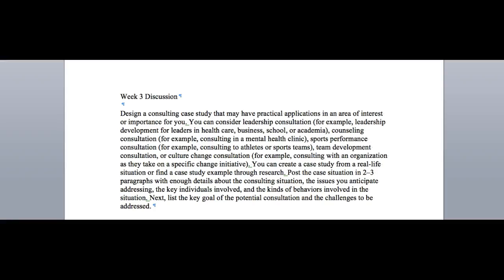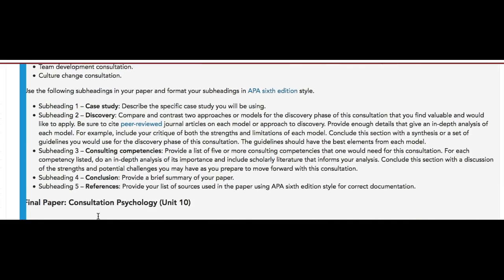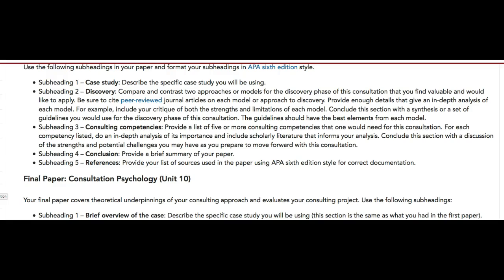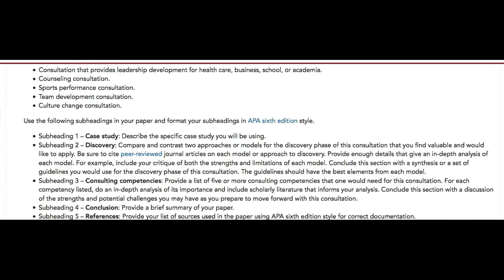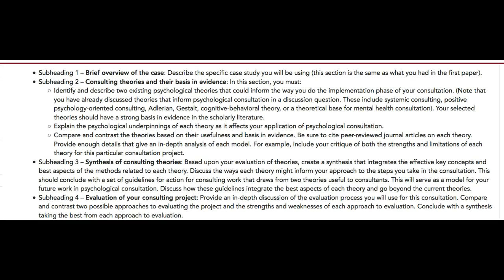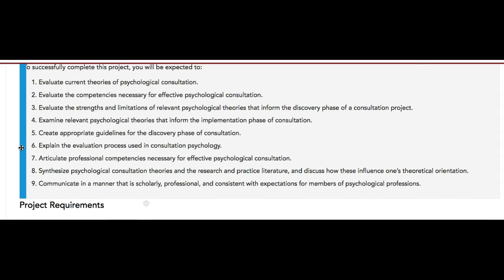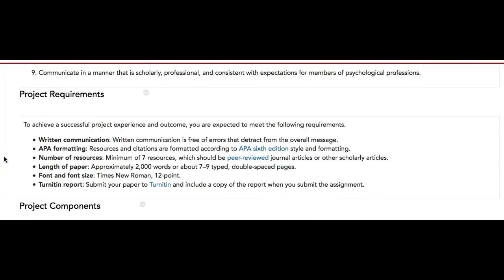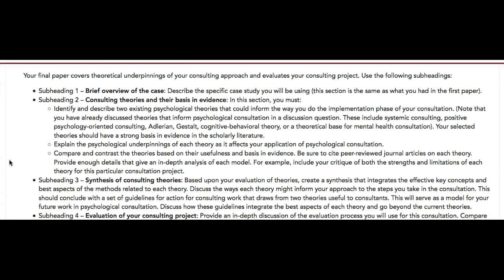PSY8730: Wk3Lecture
Course Assignments